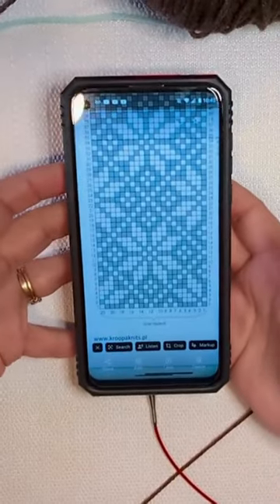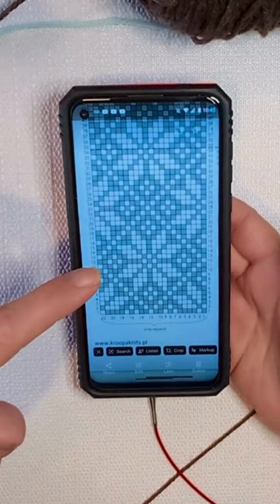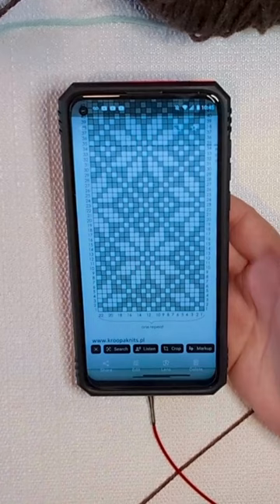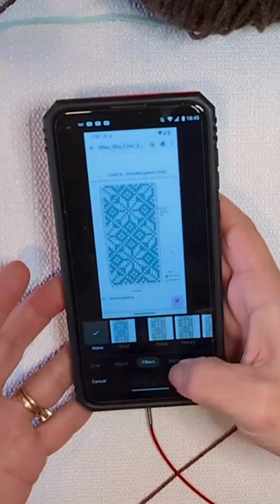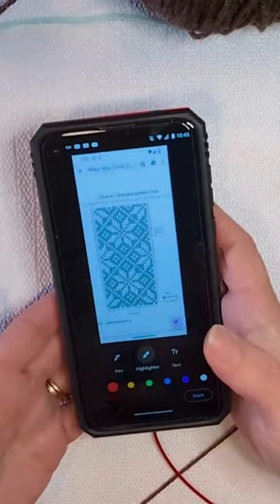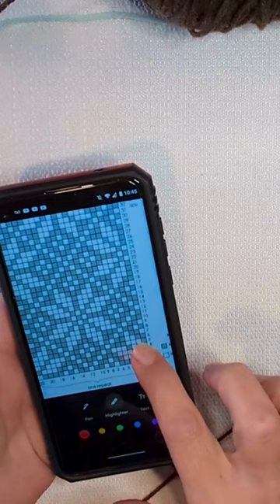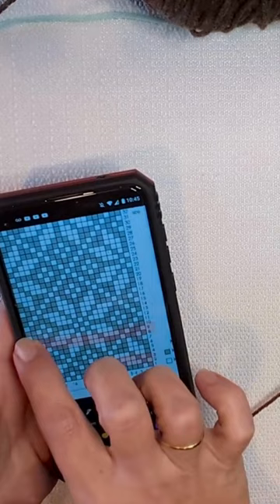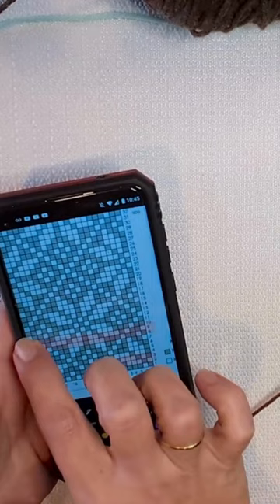How to Knit Highlighting Chart with Android Phone | Jenny Fish Knits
How to Knit Highlighting Chart with Android Phone with Jenny Fish Knits.
Here is a quick tip for when you want to keep track of your charted knitting for a quick project.

I’d love to try them out and share them with the world.